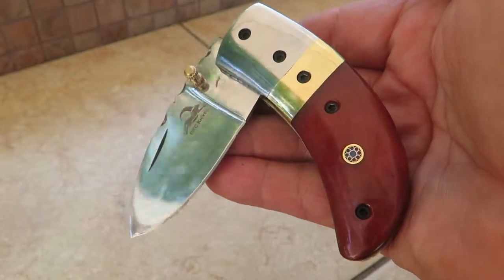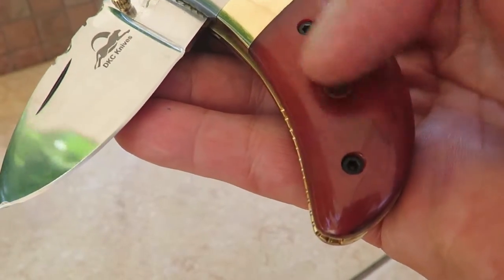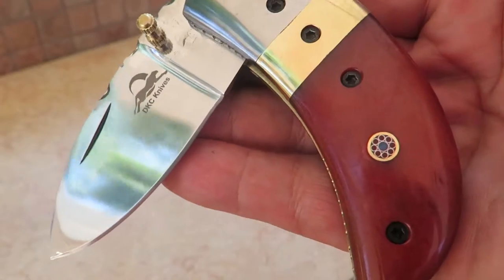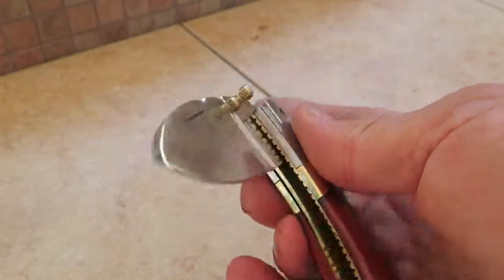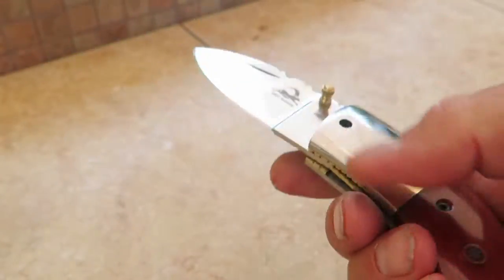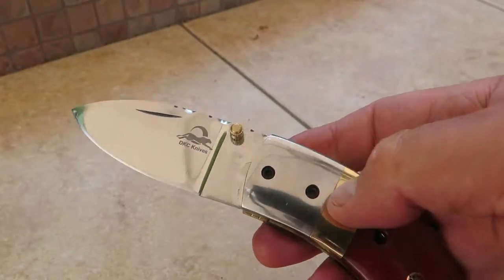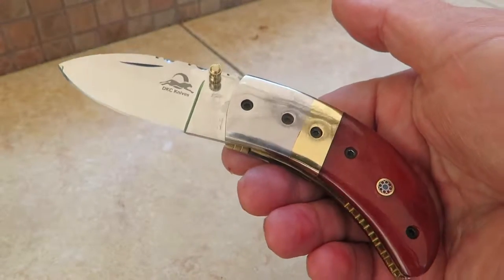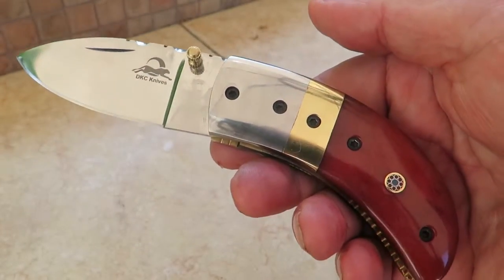DKC-43-440c Red Thumb 440c Stainless Steel DKC Knives Custom Hand Made